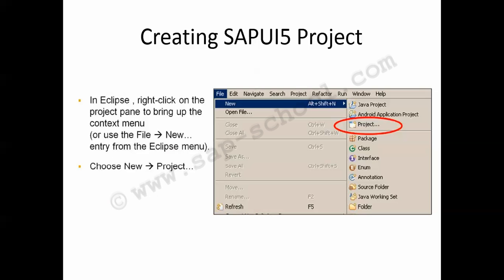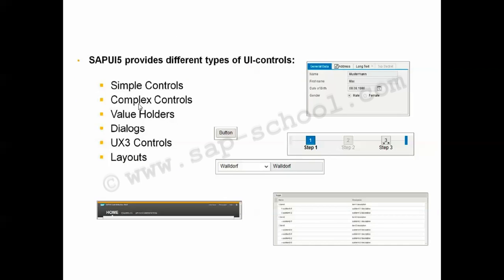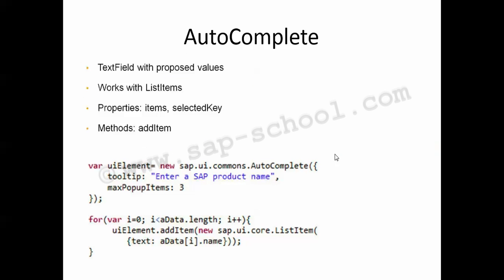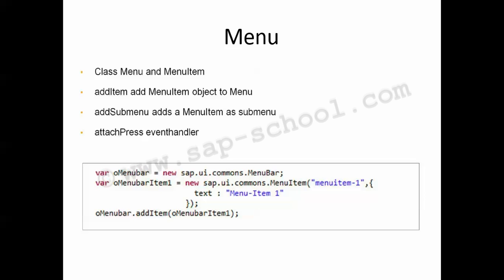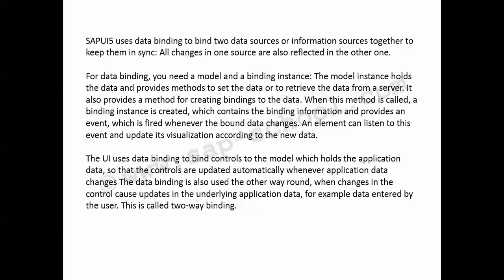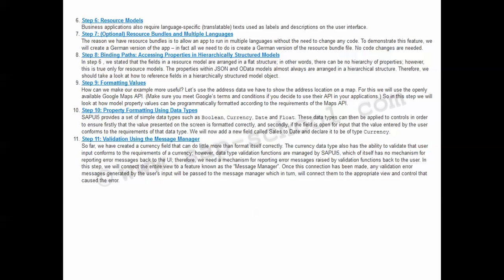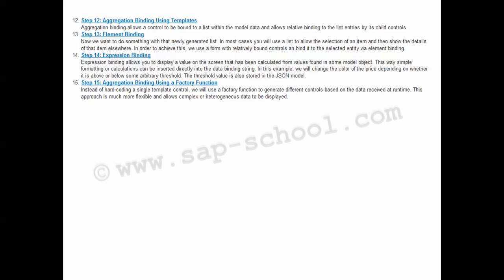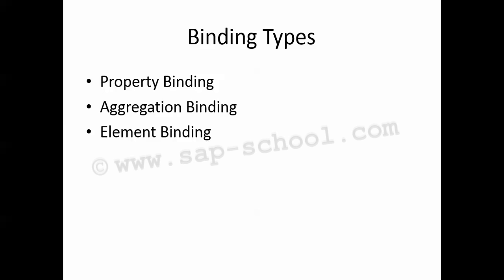UI5 Advance Concepts EDITED